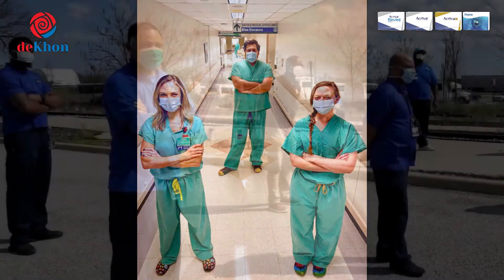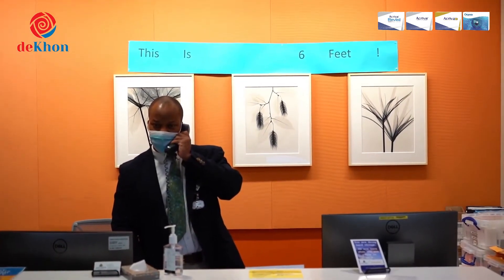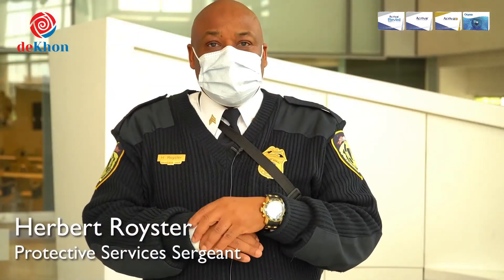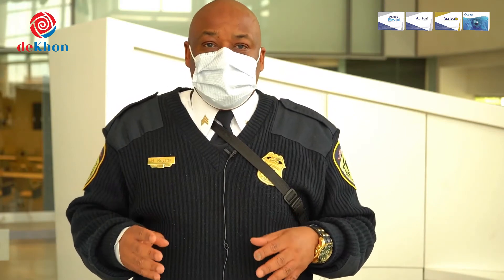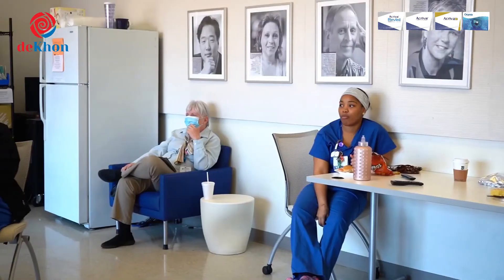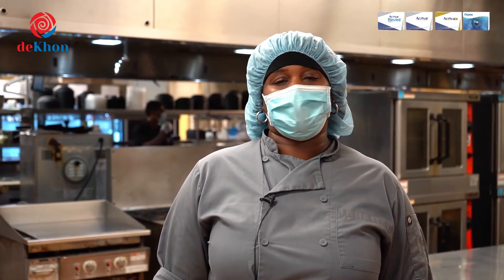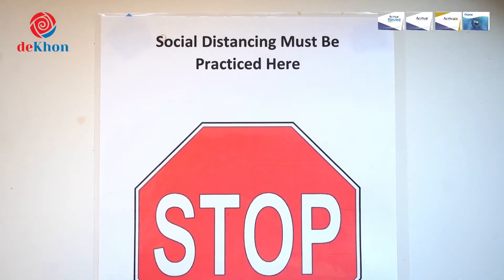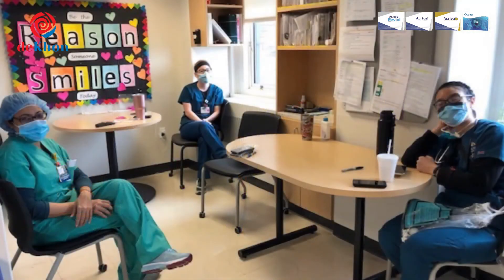IMPORTANCE OF PHYSICAL /SOCIAL DISTANCING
Physical /Social distancing is a public health measure that can reduce the spread of a communicable disease like COVID-19